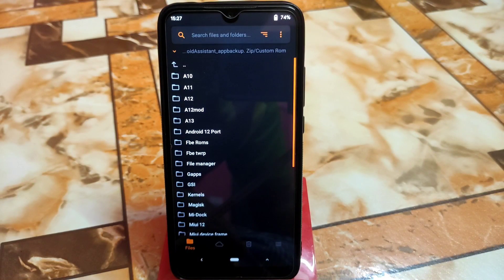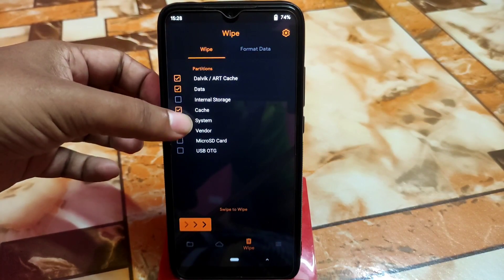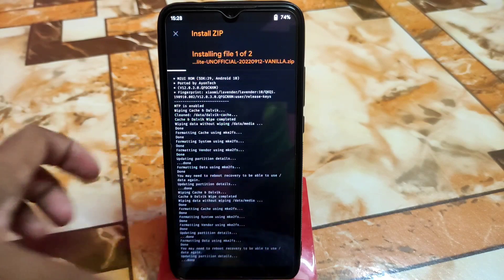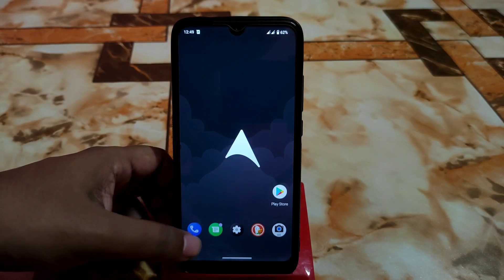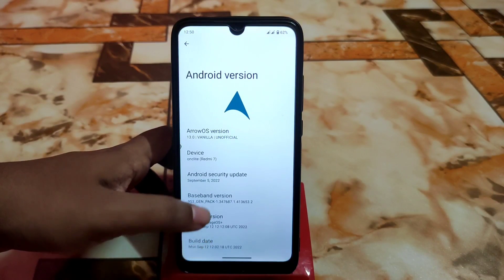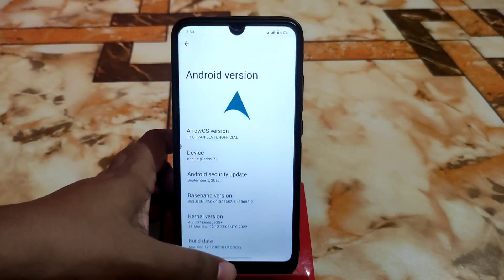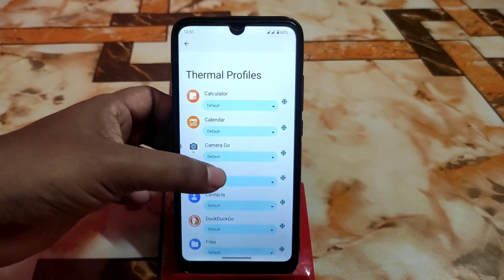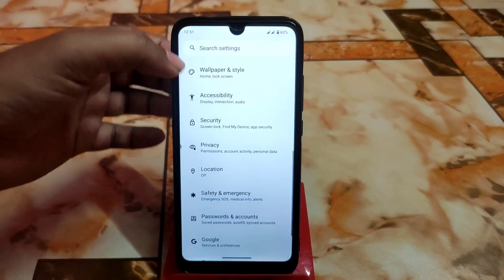Arrow OS Android 13 For Redmi 7/Y3|Android 13 First Impression|Whats New?Arrow OS Review Android 13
In this Video i will show the installation and review of Arrow os android 13 For Redmi 7 And Redmi y3.Android 13 First impression redmi 7.How to install Android 13 Rom in redmi 7 and redmi y3.

android 13 release redmi 7